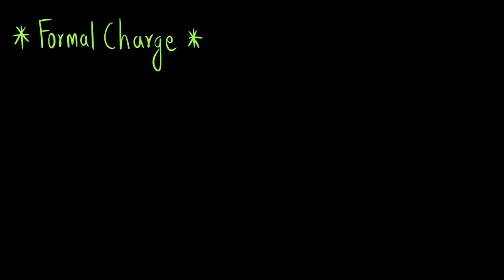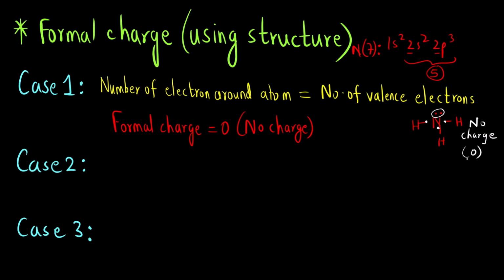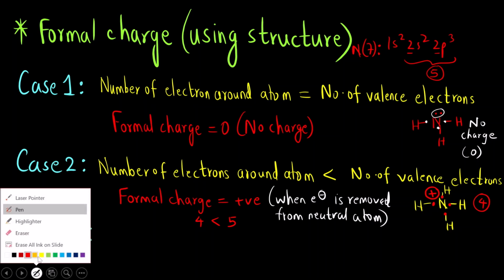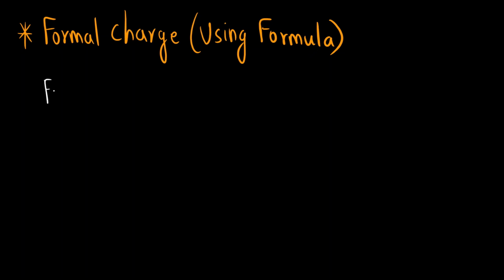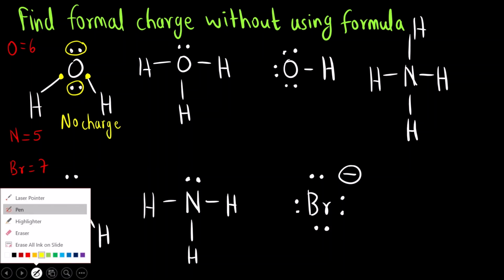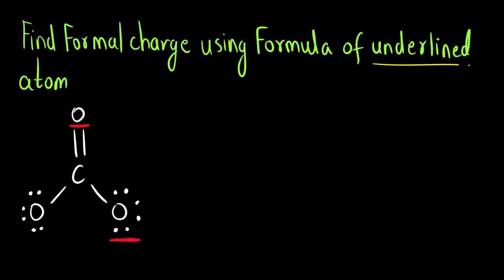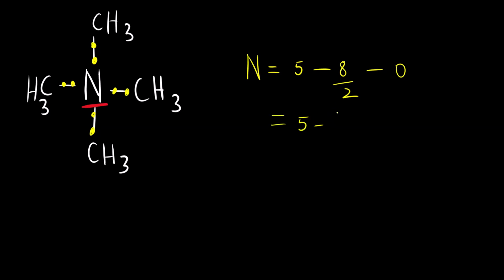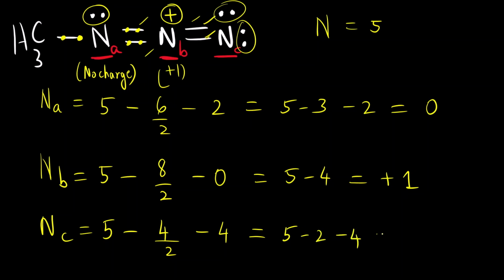Calculation of formal charge using structure and formula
Hello Everyone!!!

In today's video, we are going to learn how to find formal charge. It will be useful while drawing lewis structure, resonance structures and while writing organic reaction mechanism.